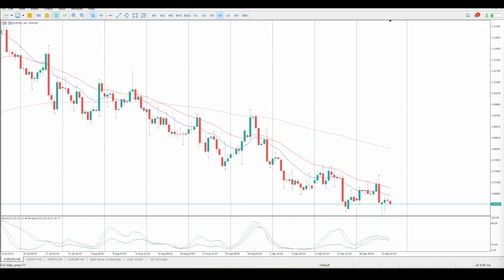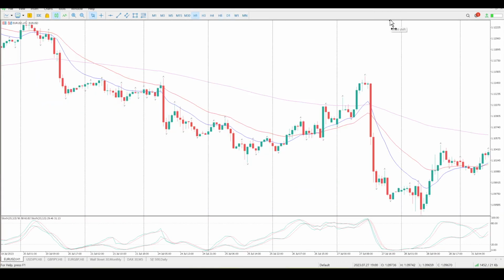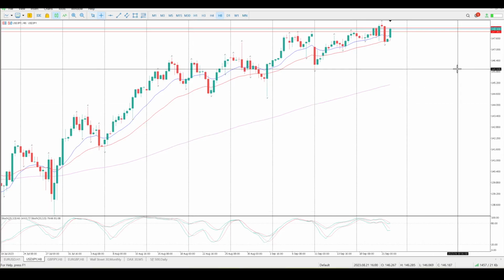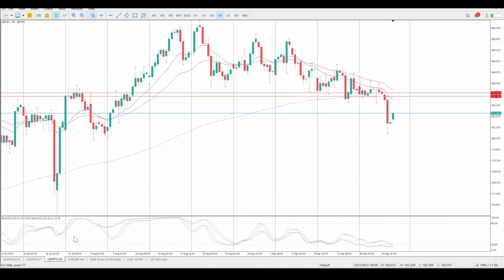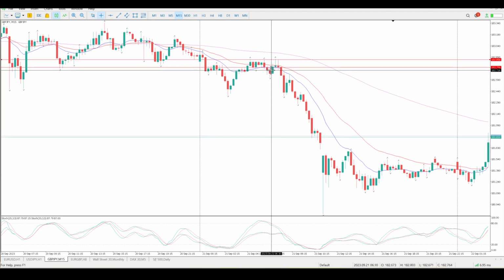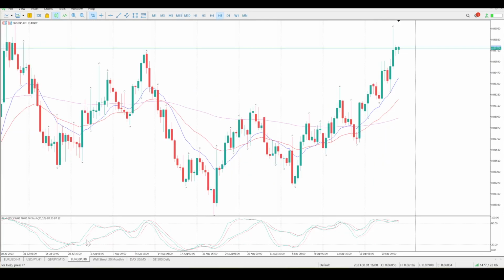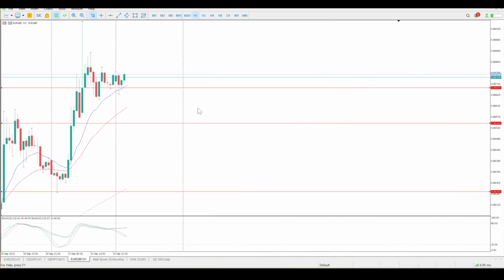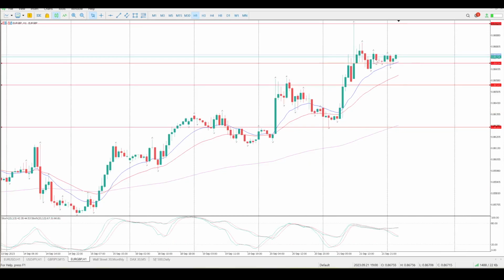EUR/USD Forex Today 22 September 2023 Day Trade Setups and Daily Technical Analysis. Learn to trade